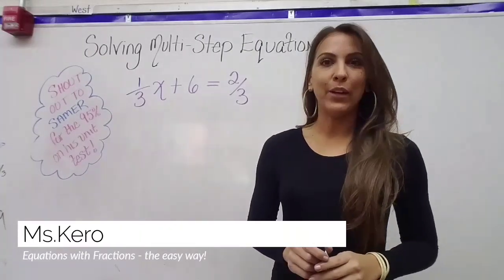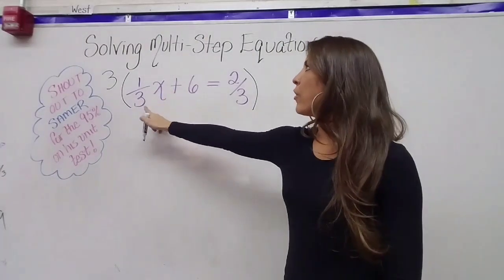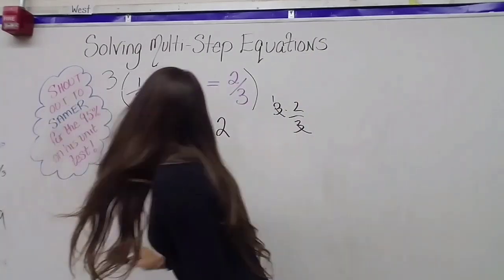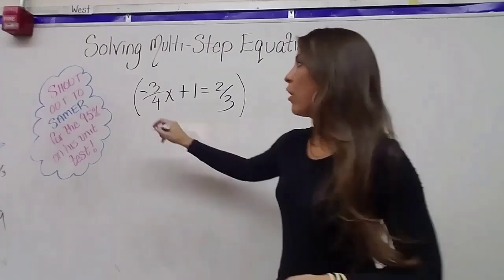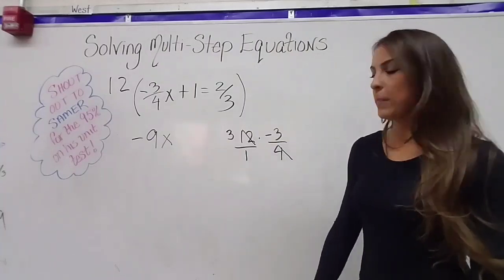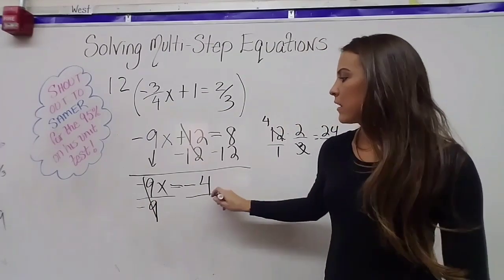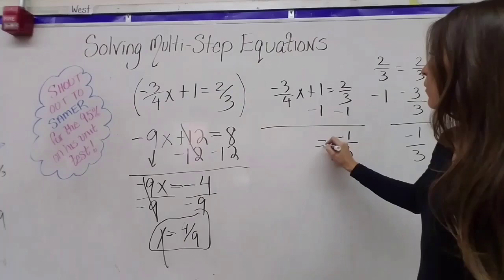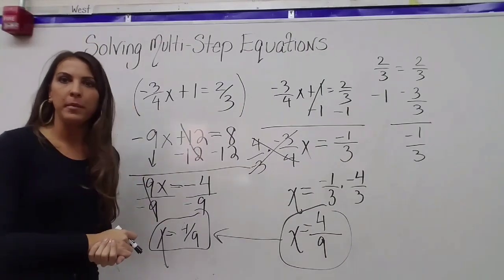An Easy Way to Solve Equations with Fractions